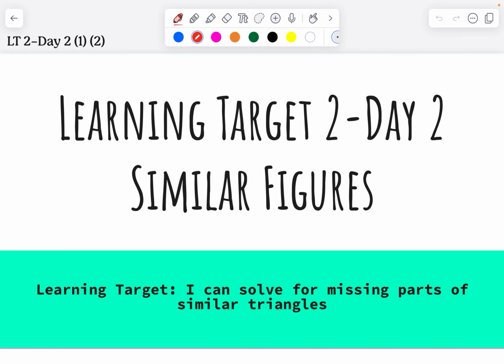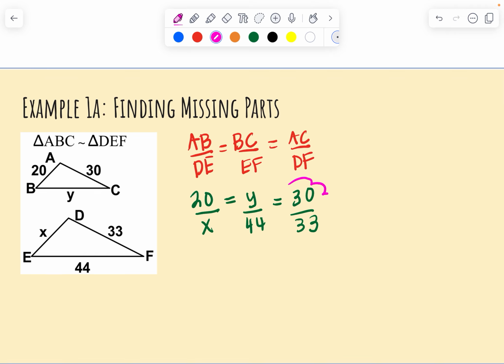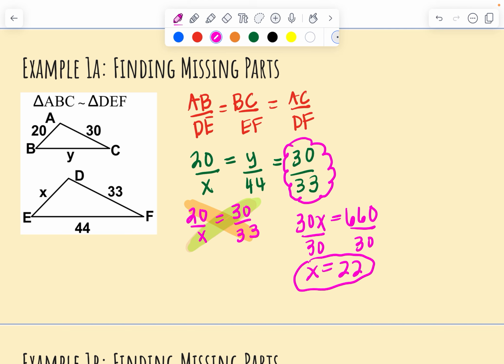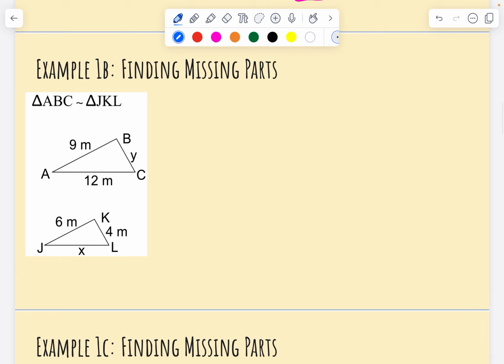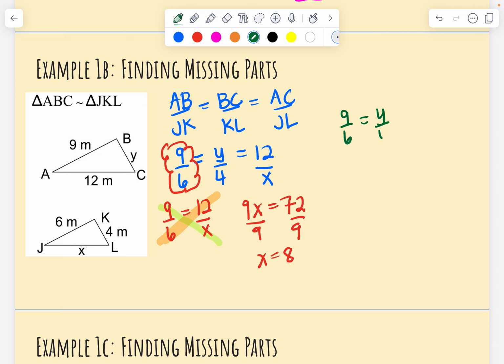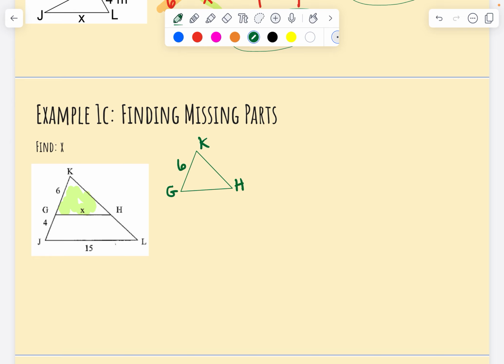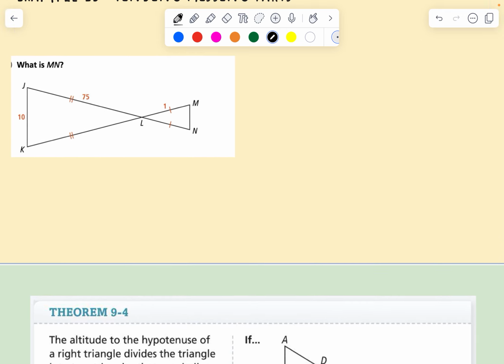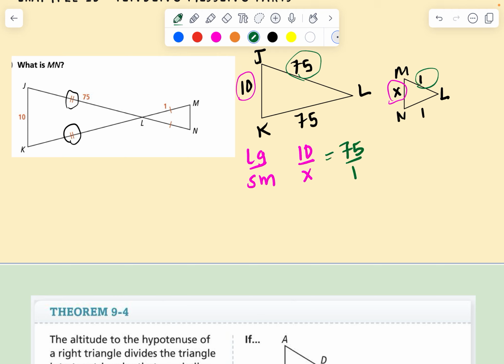Solve Similar Triangles (Example 1)